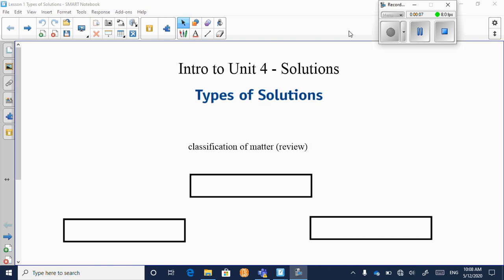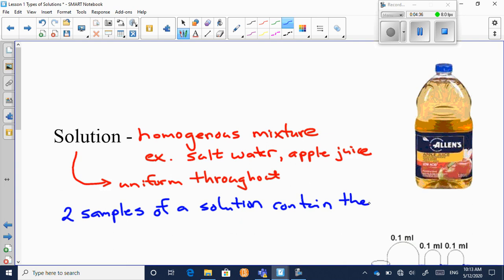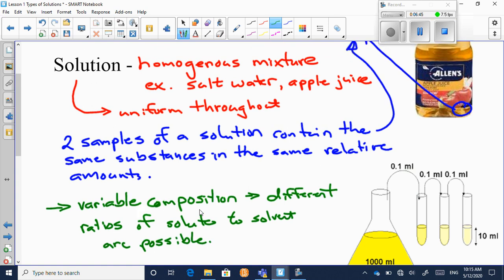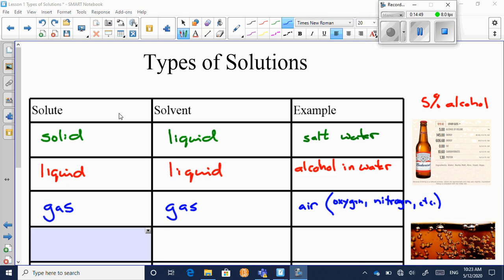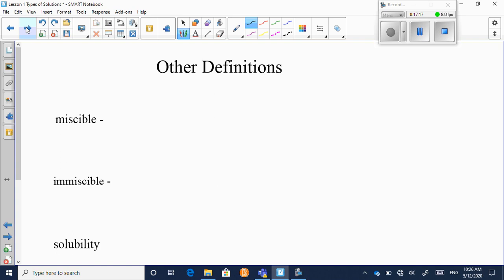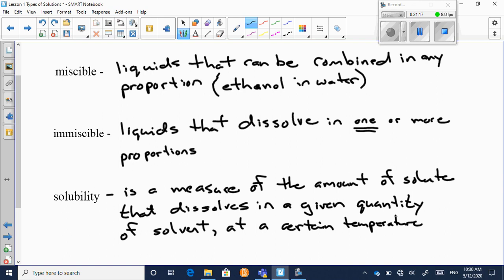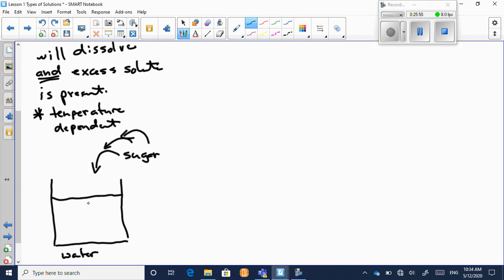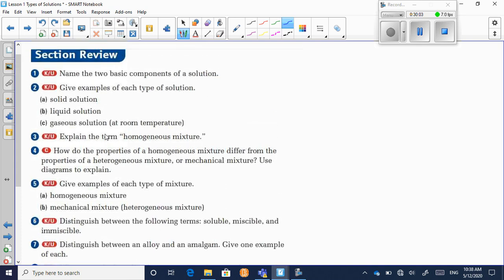SCH3U Unit 4 Lesson 1